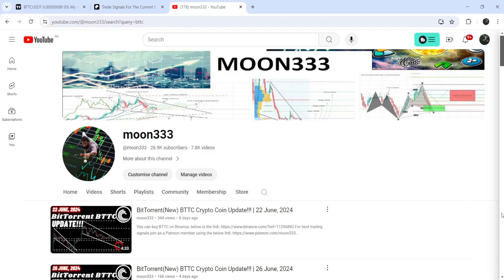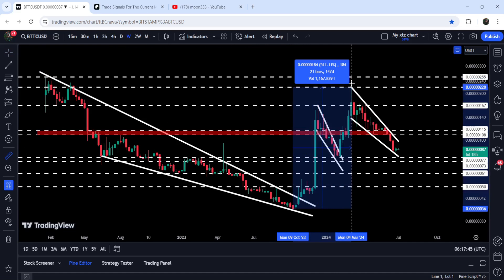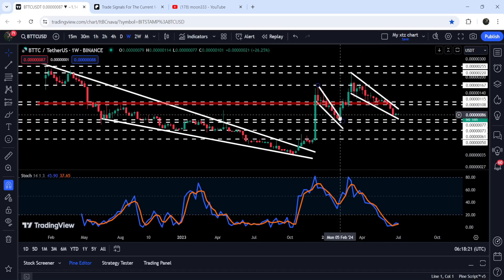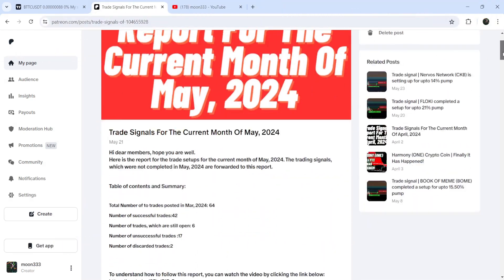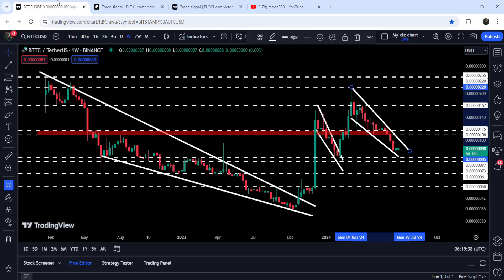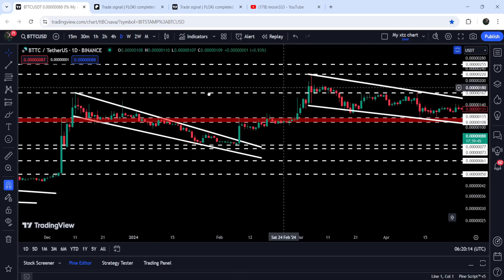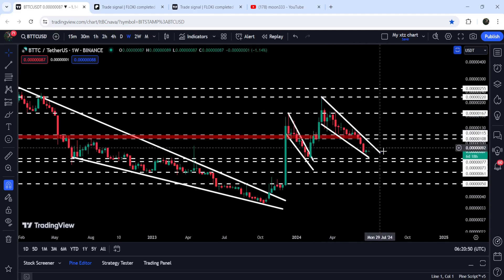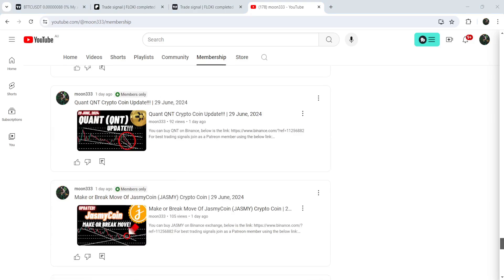BitTorrent(New) BTTC Crypto Coin Is Ready For The Next Pump!!! | 1st July, 2024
Or